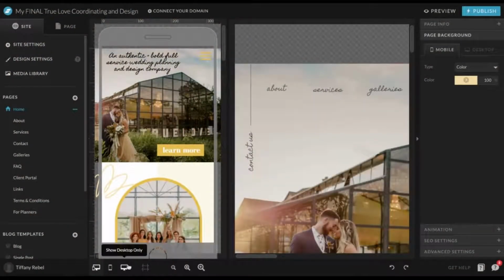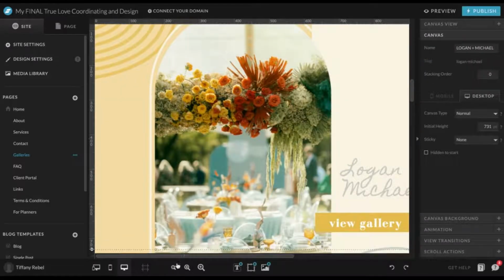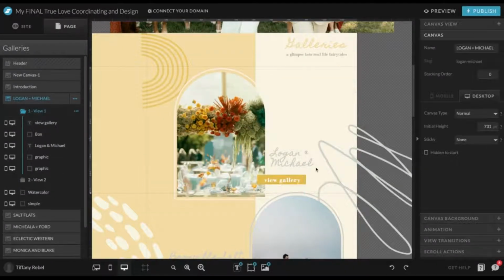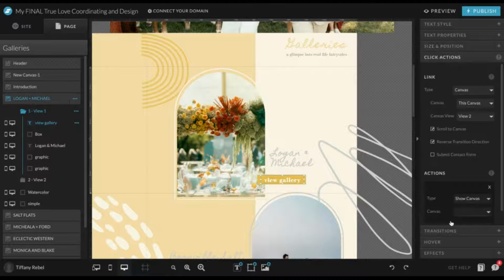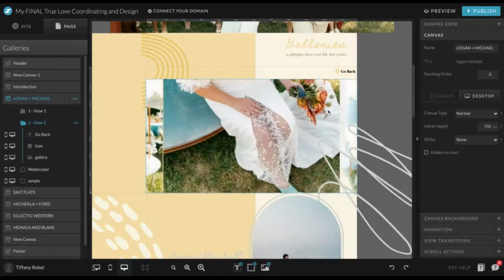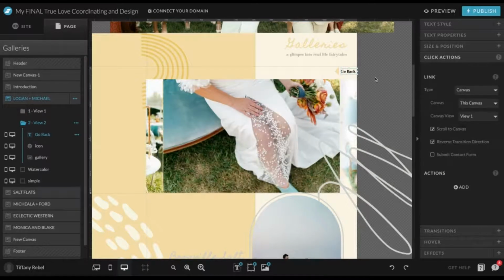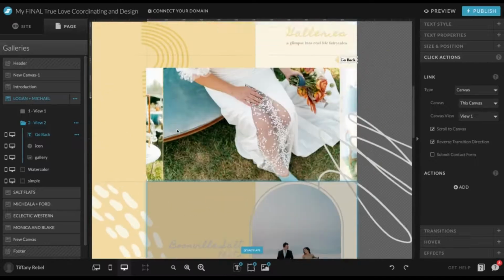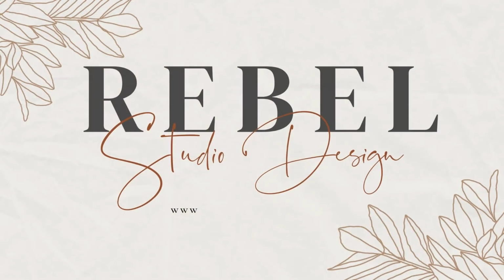How to use Canvas Views on your Showit Website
A quick video explaining how to create & use canvas views on your Showit site by Rebel Studio Design - Web Design & Branding for Golden Hour Photographers.